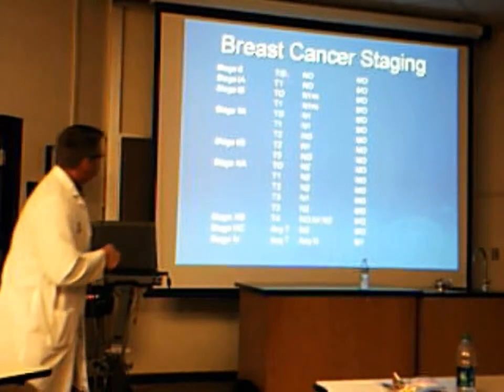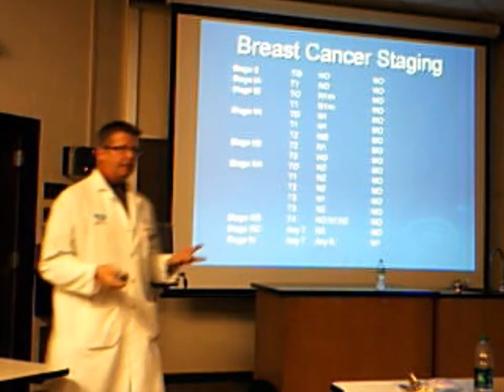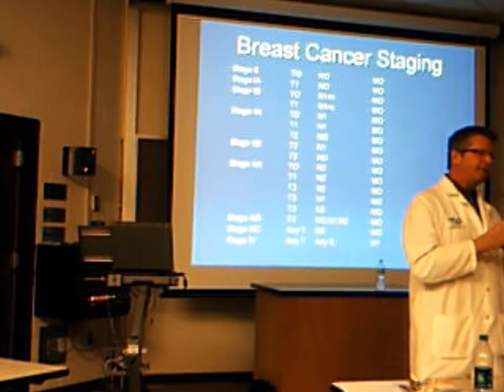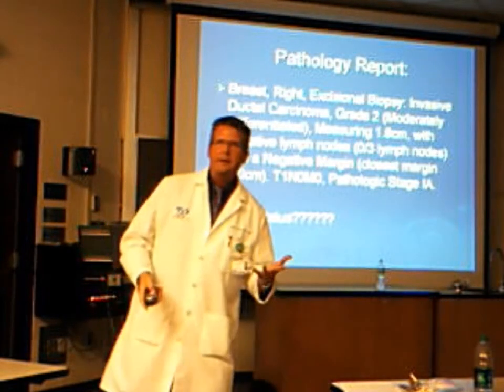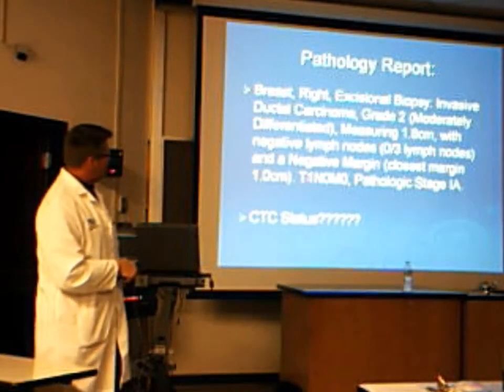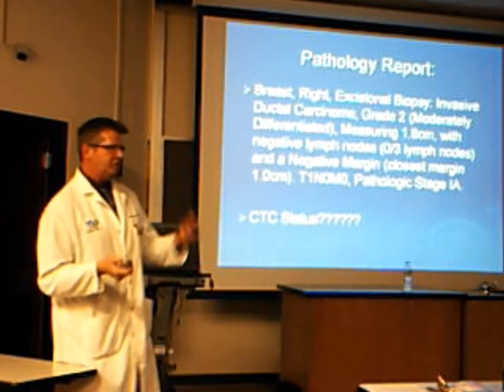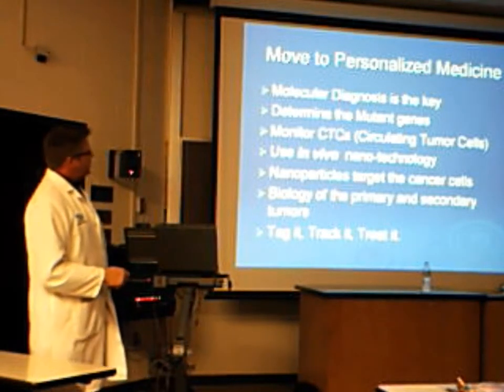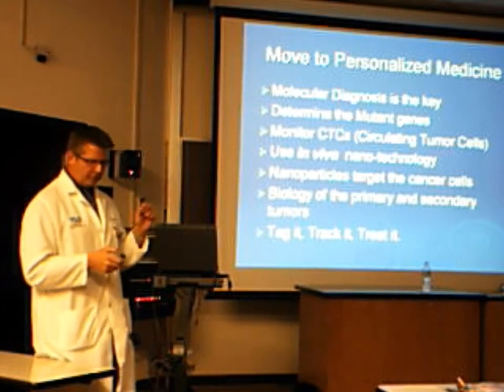"Tumor Staging" by Dr. John Feczko, CSO, IVDiagnostics & Pathology Consulting Group